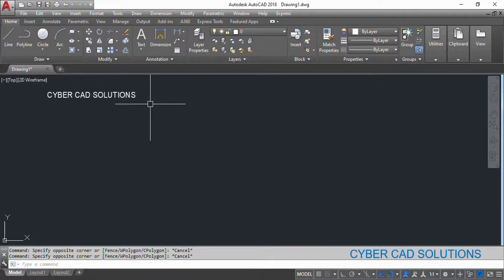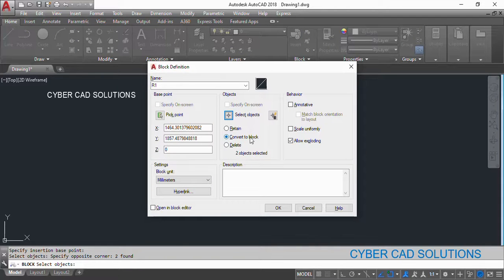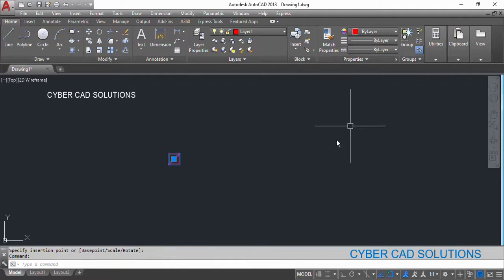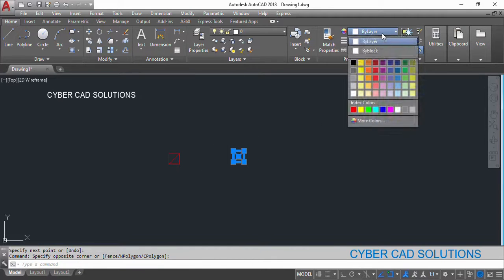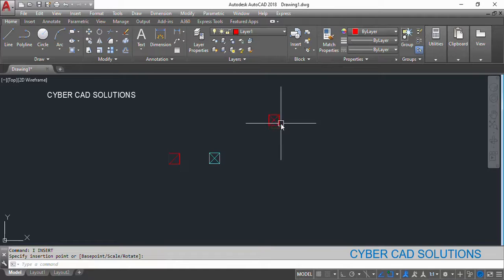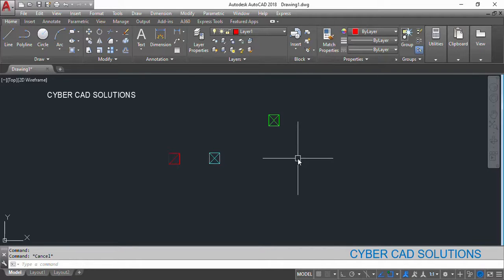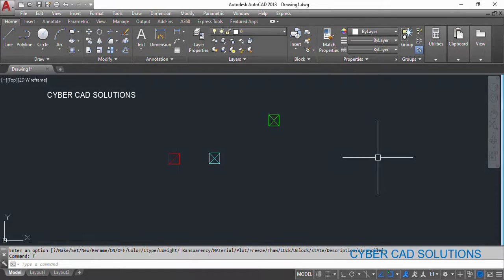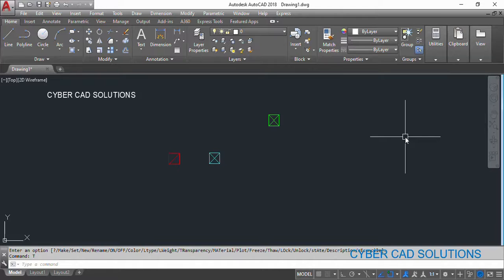What is the difference between ByLayer and ByBlock color ?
In this session you will learn the difference between bylayer and byblock color

-by Prabhu